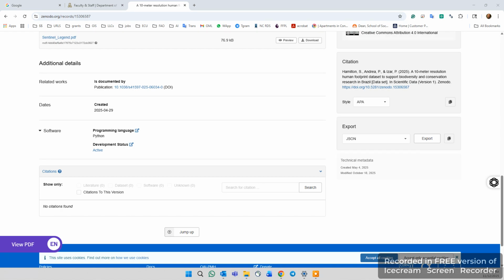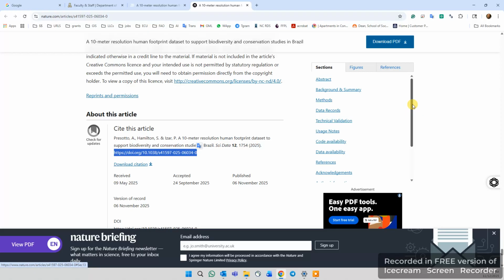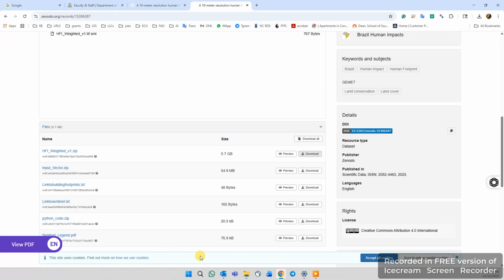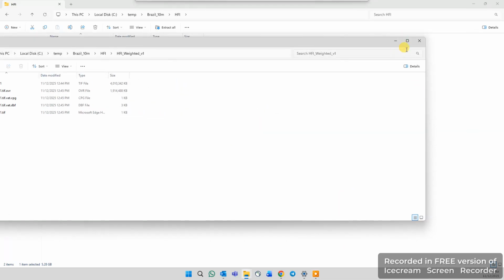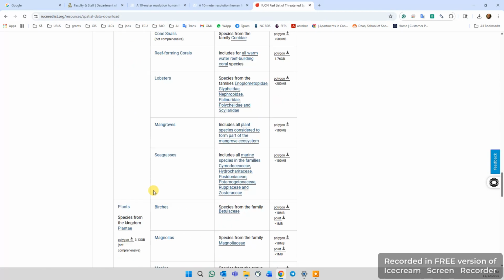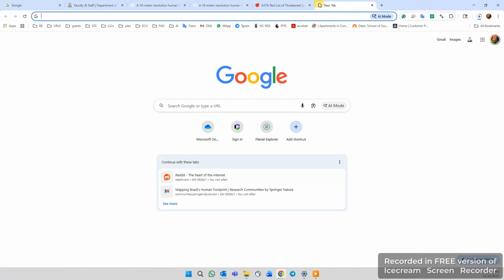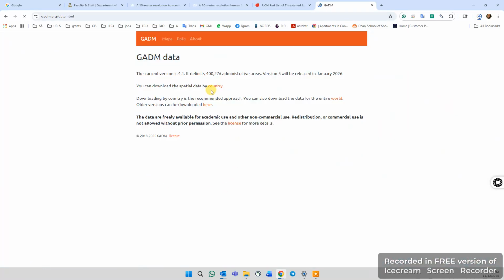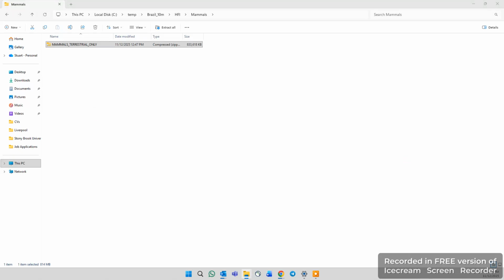GIS Videos Human Impact on the Environment (Brazil) 10m Part 1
This is part 1 (of 10) of the Human Impact on the Environment (Brazil) 10m GIS Raster functions lab, based on the paper The Videos need to be completed sequentially. ArcGIS Pro is required. 1